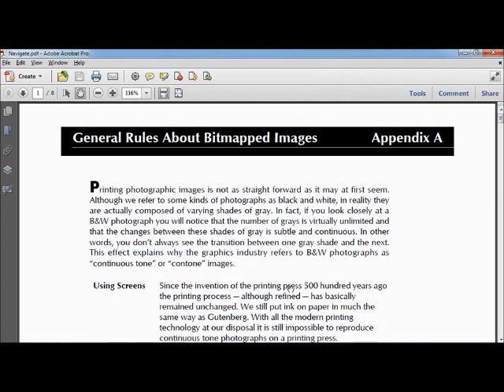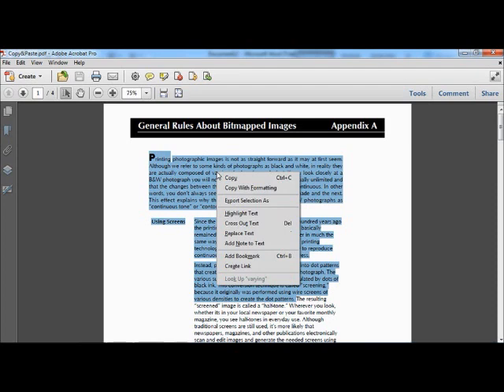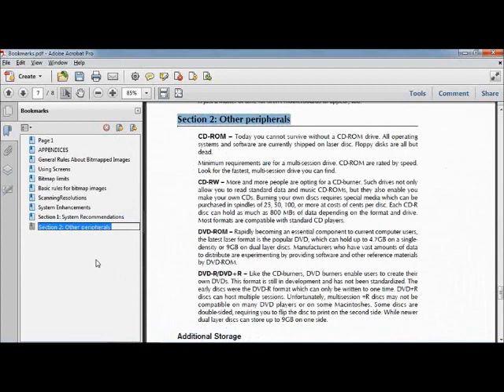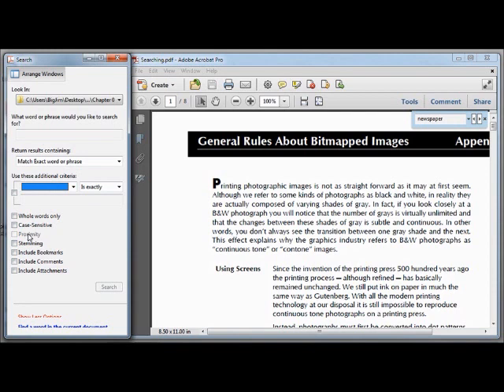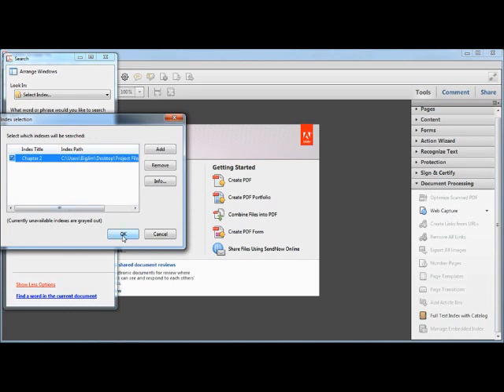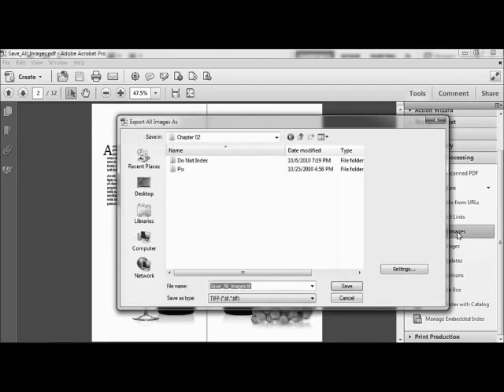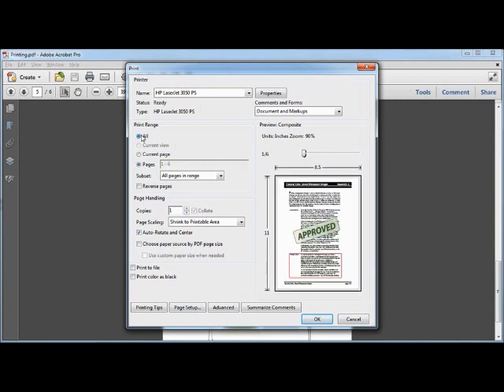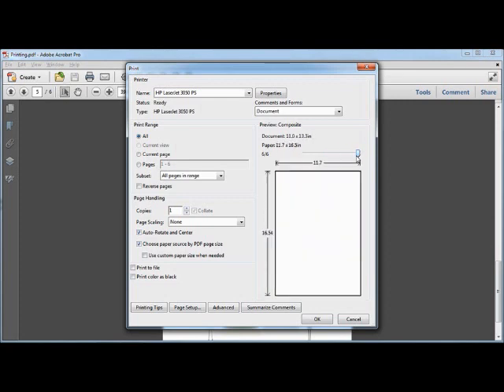Working With PDF Documents [TechTutorial]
Working With PDF Documents Training [TechTutorial]